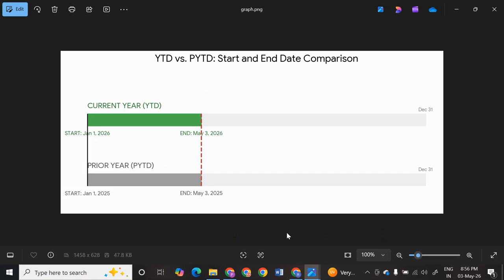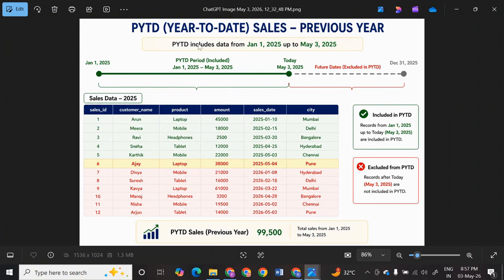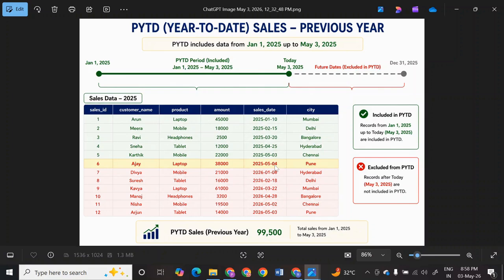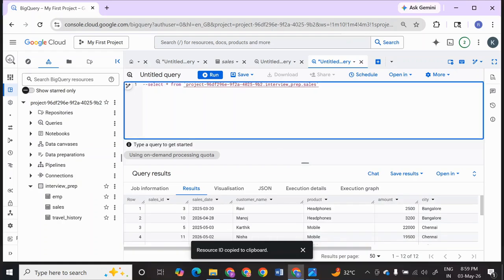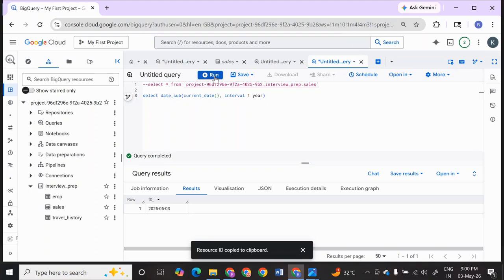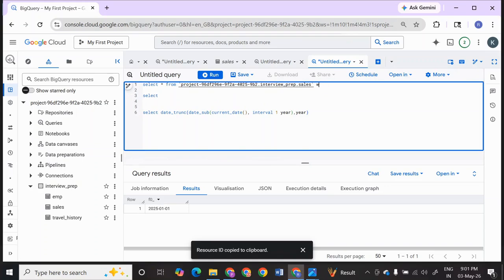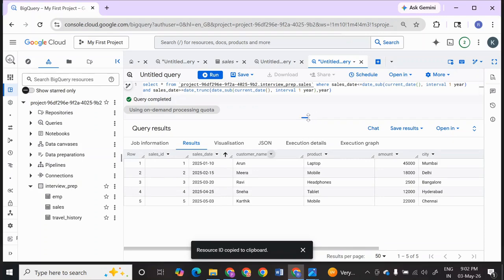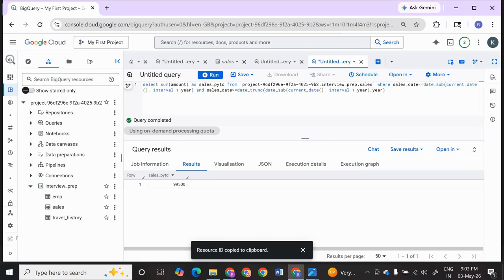SQL Interview Questions | PYTD Sales | Infosys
💼 SQL Interview Questions | PYTD Sales | Infosys Scenario

In this video, we solve a real-world SQL interview question based on PYTD (Previous Year To Date) Sales, commonly asked in companies like Infosys.

📊 Problem Statement:
Calculate PYTD sales by comparing current year sales with the same date range in the previous year.

🔍 What you’ll learn:

What is PYTD (Previous Year To Date)
Difference between YTD vs PYTD
How to filter same date range last year
Writing SQL for PYTD calculation
Handling real-time interview scenarios

📅 Example:

YTD → Jan 1, 2026 to May 3, 2026
PYTD → Jan 1, 2025 to May 3, 2025